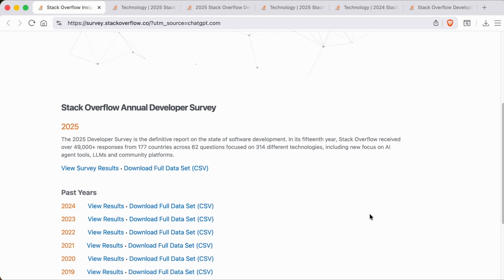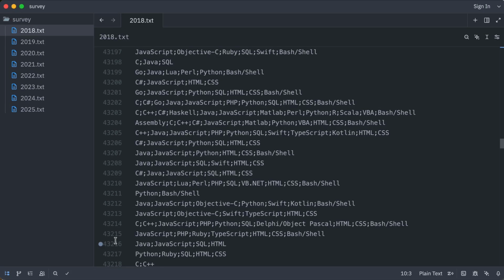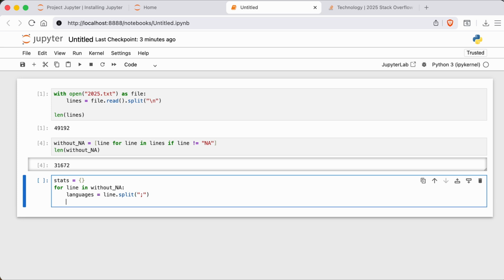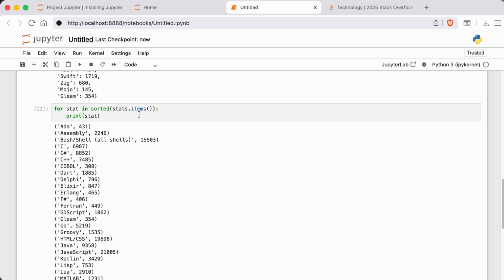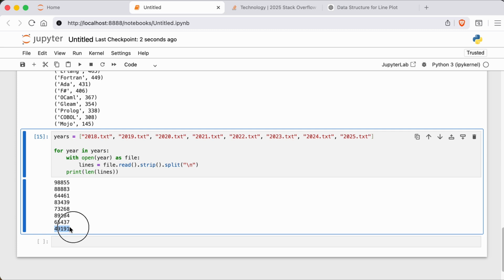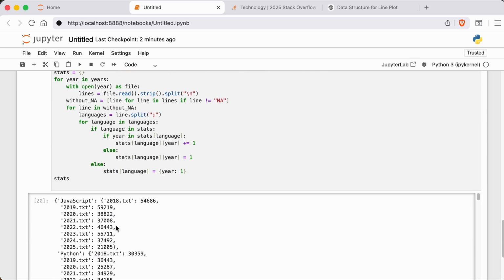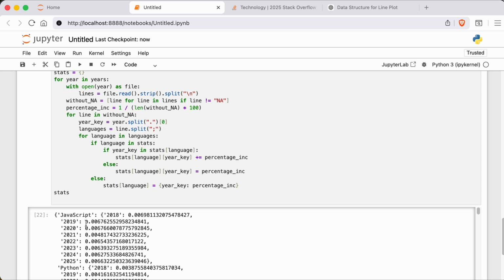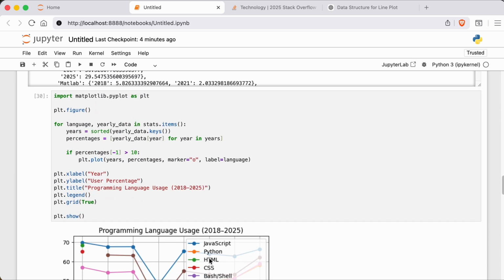How is your Programming Language Doing? Let's found out with some Datascience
Use a Jupyter Notebook to read the data from The StackOverflow Surveys and find out if your programming language belong to the cool kids in this live programming session.